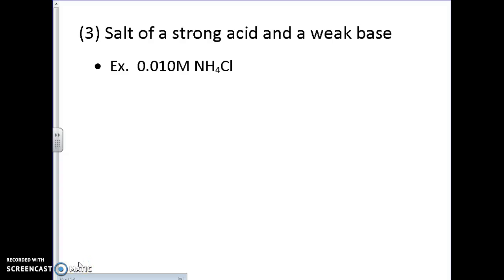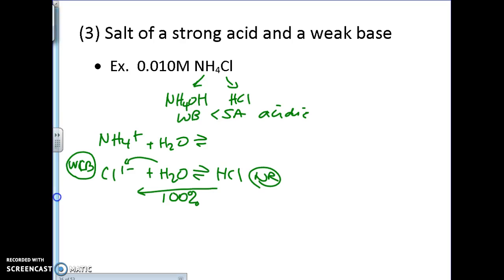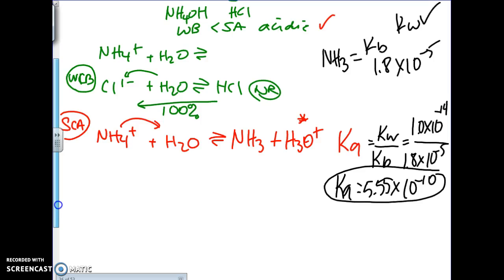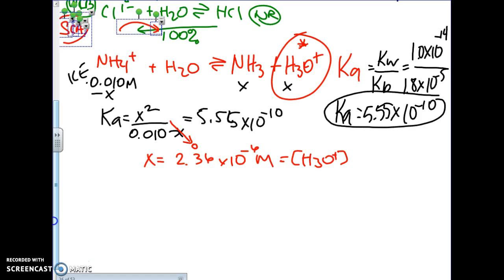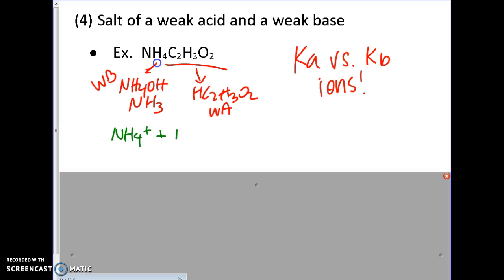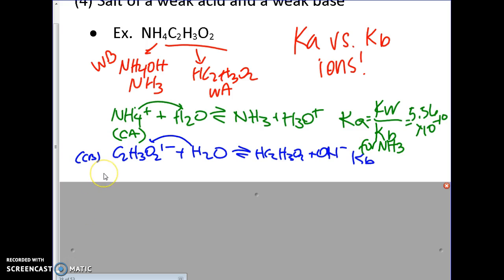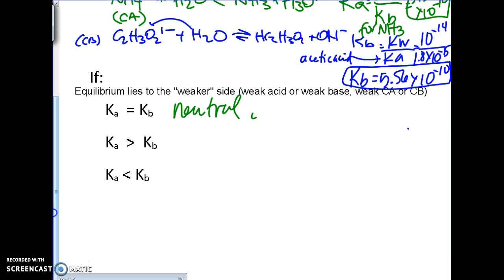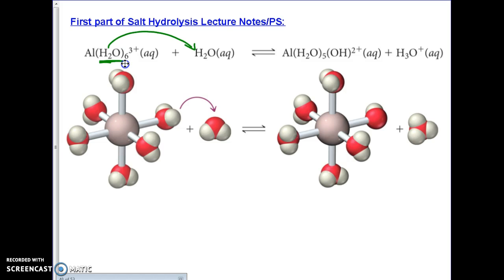AP Chem Intro to Salt Hydrolysis Part 2